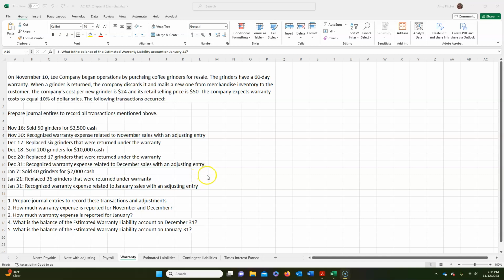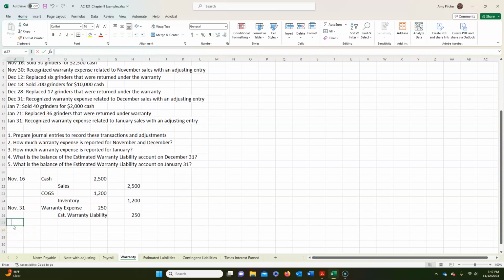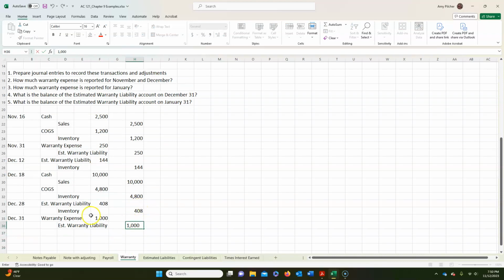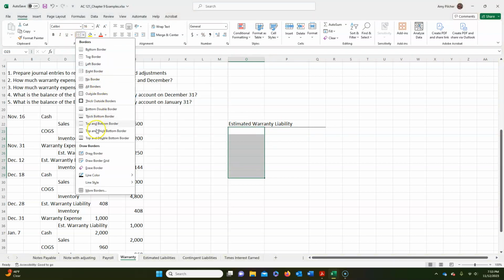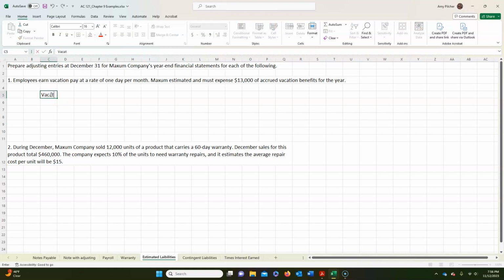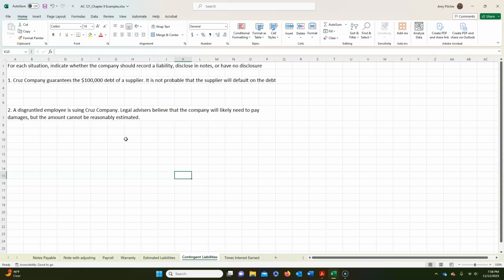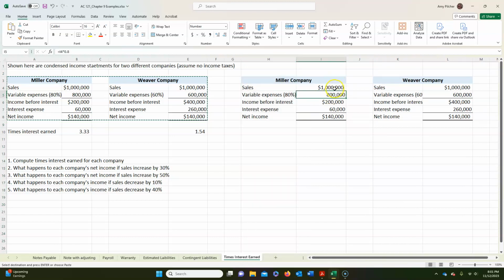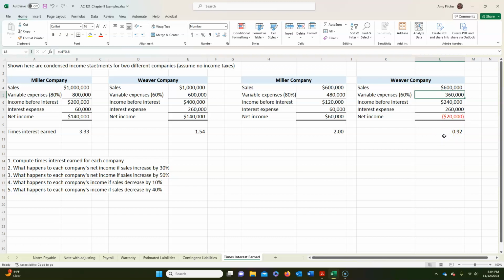AC 121 Chapter 9 Examples Video 3